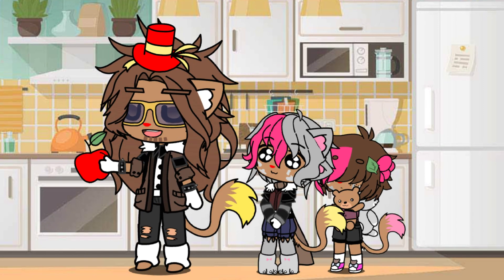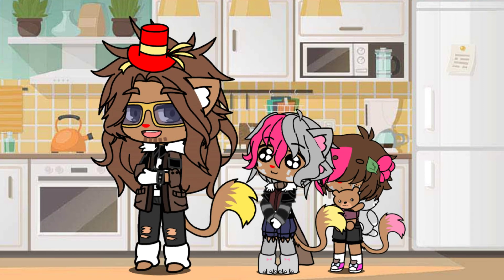Cooking with Drooper|TBS|Gacha Club